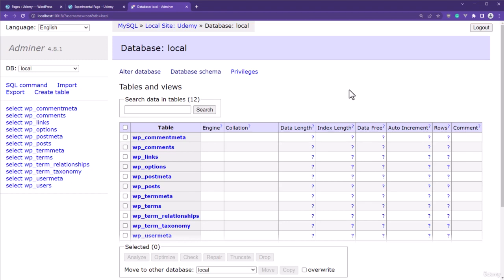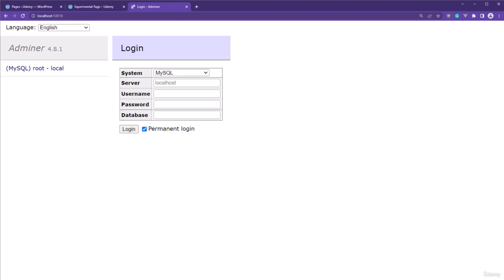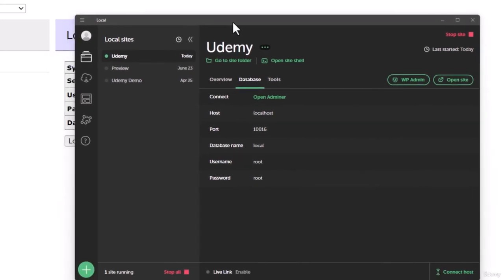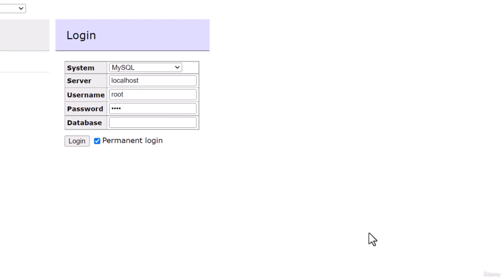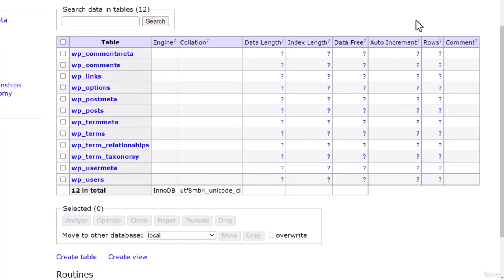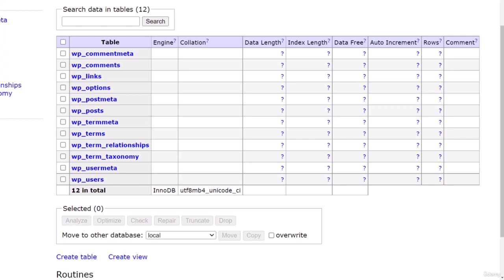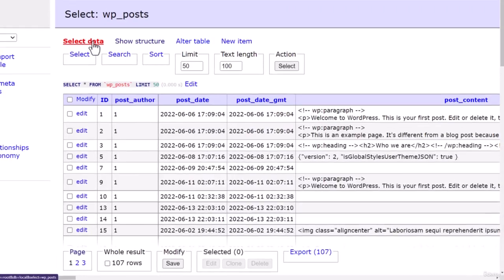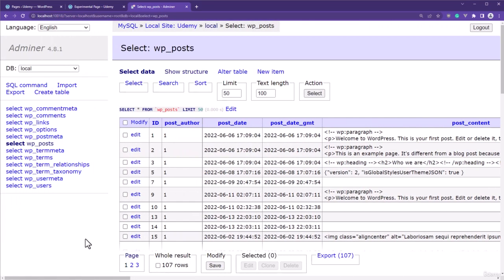188 Databases and Tables